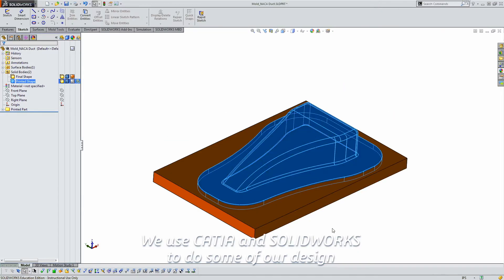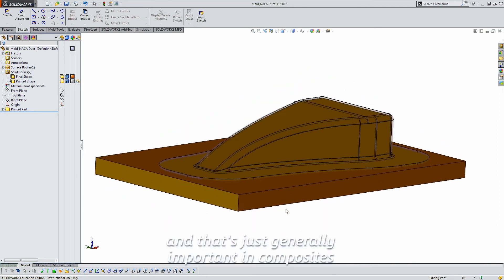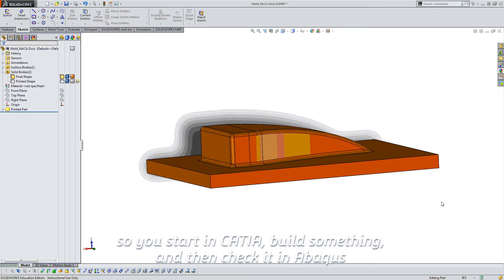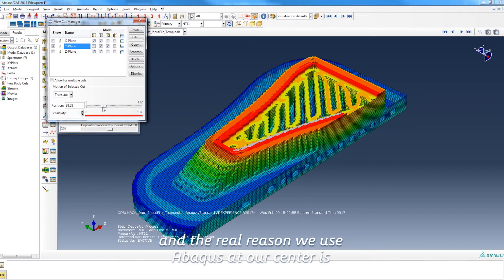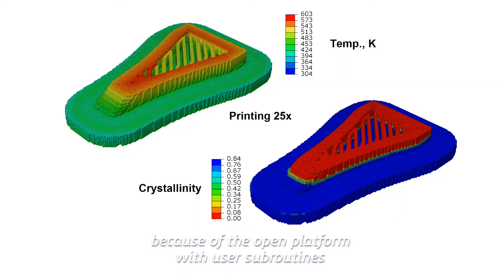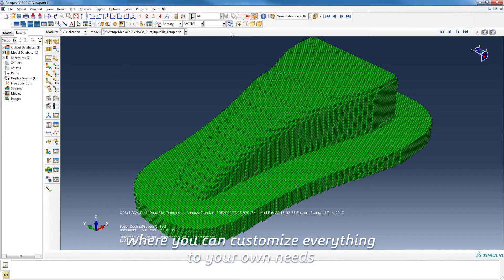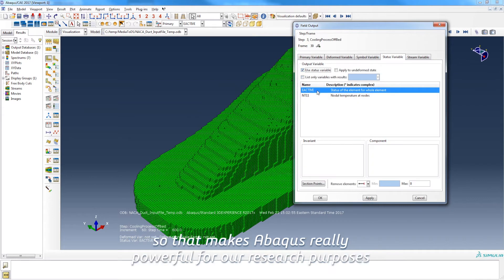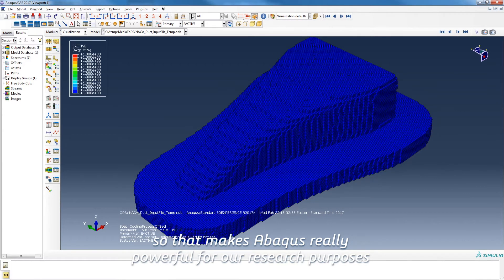Get Your Prototype Right The First Time with Simulation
Tony Favaloro, PhD Student from Purdue University, explains the Composites Manufacturing Center's use of Realistic Simulation for compression molding of composite materials and prototyping. He explores how simulation tools like Abaqus are easy to use and customizable, making it the top choice solution for his projects.